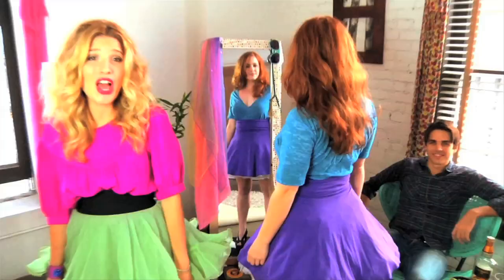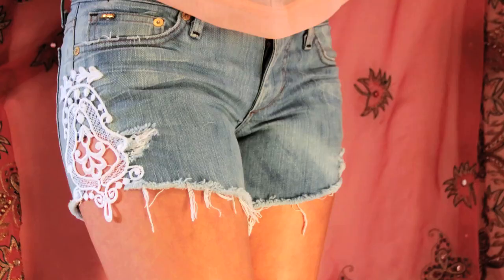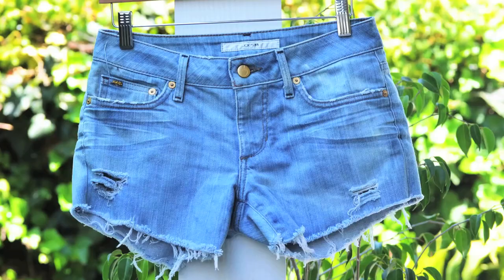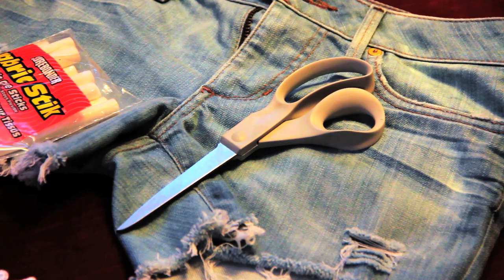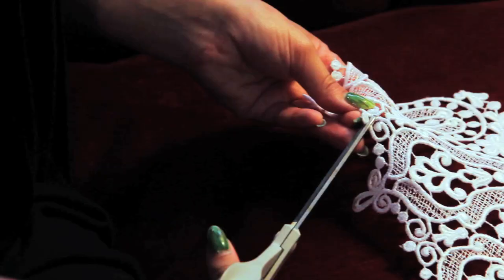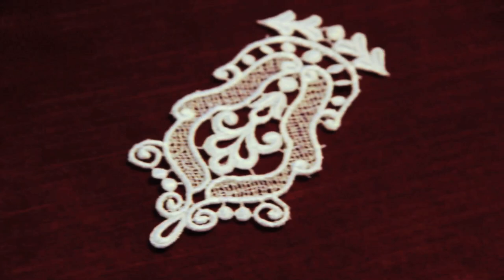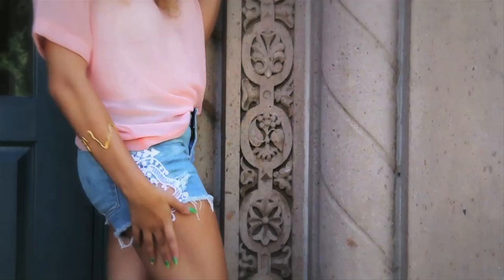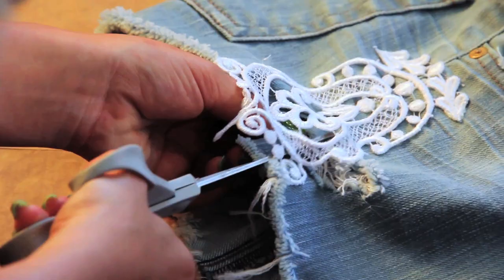DIY Lace Jean Shorts with Mr. Kate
Hey guys!  Here's my latest DIY shorts in what I'm calling my Snazzy Summer Shorts series.  For this DIY I just took a pair of jean shorts that I previously distressed in this video , and I simply cut the sides and added a beautiful lace with fabric glue sticks (yay! no sewing!).  I think it looks fabulous and I love wearing them!  Let me know what you think, and as always send me pictures of yours to . Also you can check out the rest of my DIY Snazzy Summer Shorts, including DIY Leopard Spots Shorts, DIY Studded Shorts and DIY Distressed Shorts, as well as a ton of other fun DIY's on my blog mrkate.com and my youtube channel . Thanks so much!!!